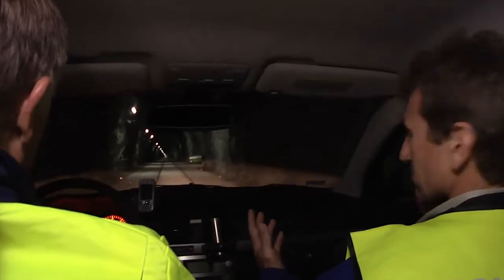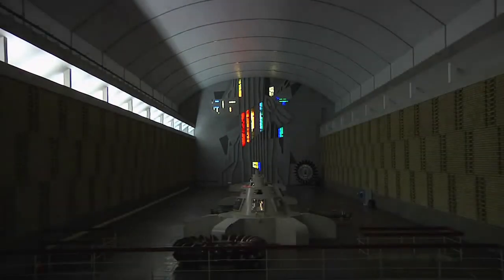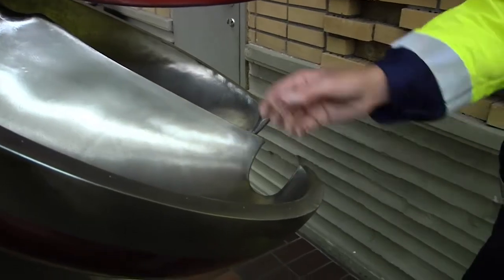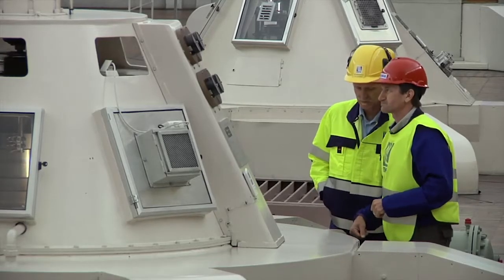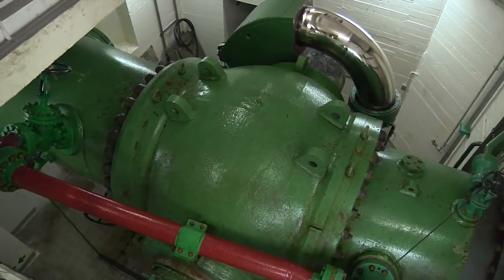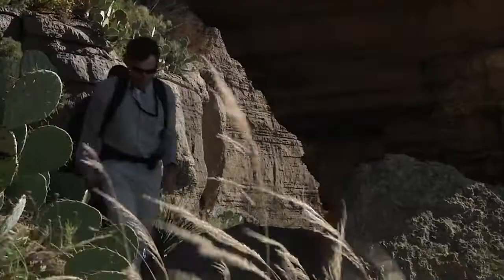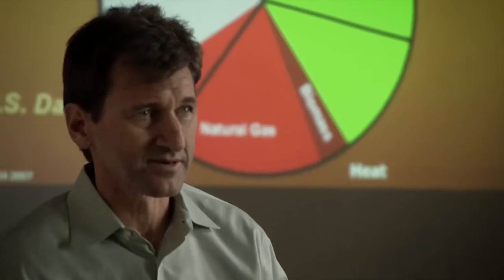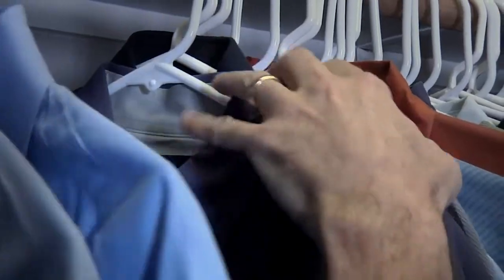Making the Energy Transition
Energy underpins absolutely everything in our modern world. What will it really take to go from the energy that built our world, to the energy that will shape our future? We take a look at Norway, a nation underpinned by clean, reliable, hydroelectric energy. (2012)